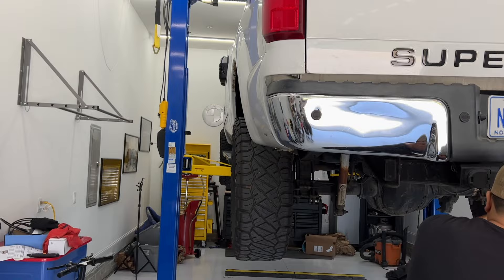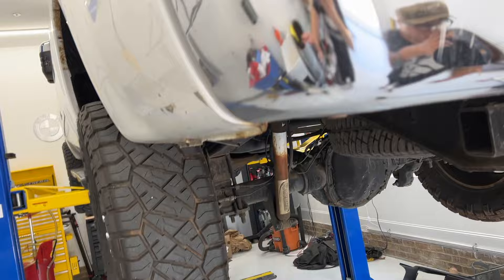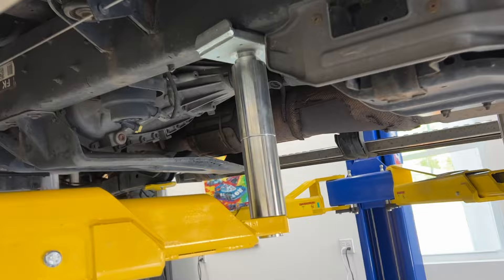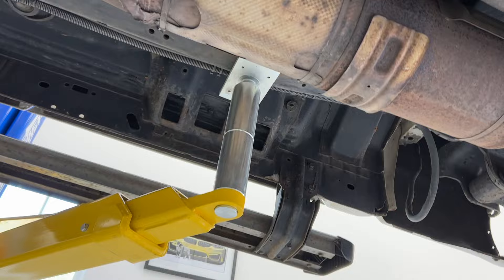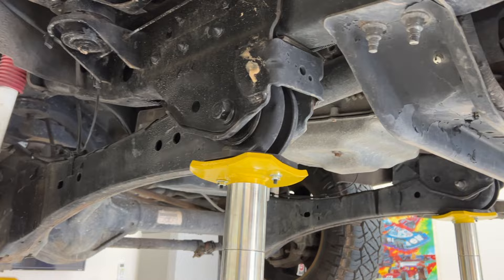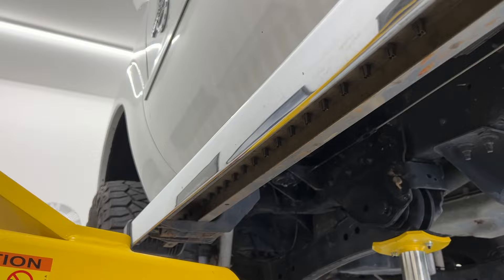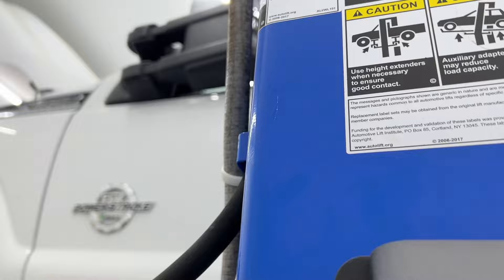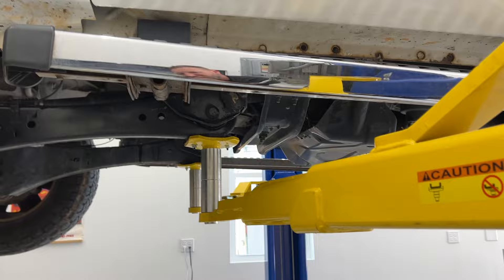How to Lift an F-350 SUPER DUTY using a 2-Post Lift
This video shows you how I lifted my 2012 F-350 with my Forward 2-Post Lift. Is there a better way?

Under Hoist Support Stand

Diamond Donors:
Luis Alvarenga
Vision Vents - Visit them at VisionVents.com